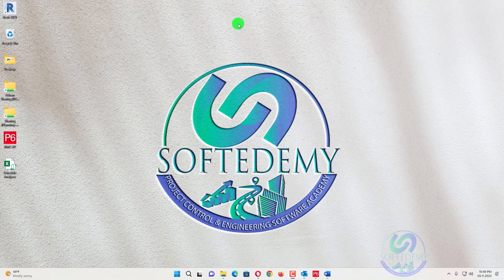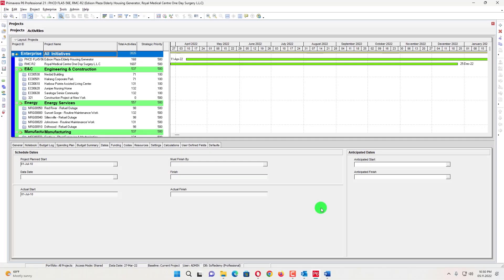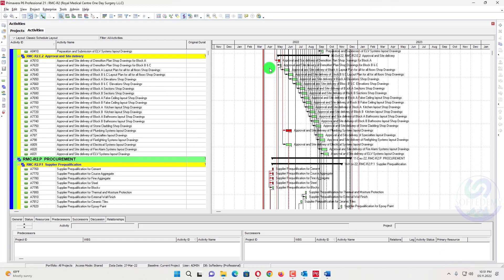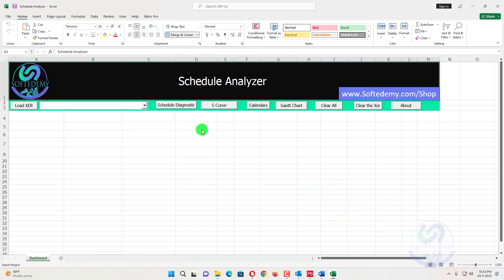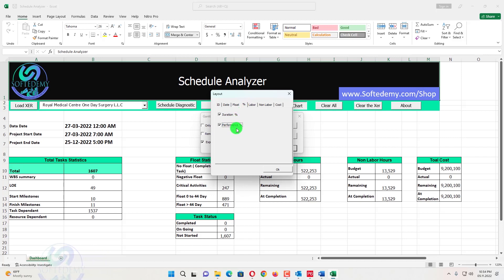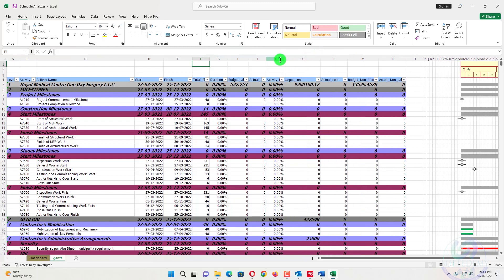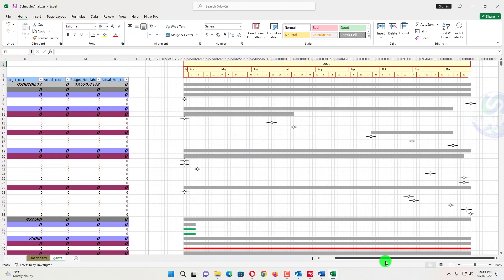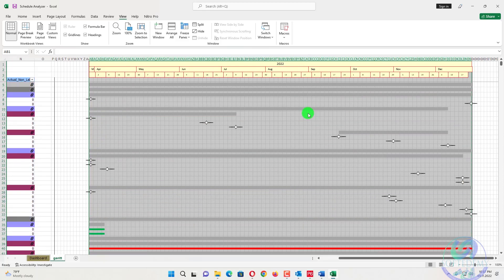Convert Primavera P6 Schedule to Excel Timeline| Project Plan in Excel with Gantt Chart from P6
In this video, I'll walk you through: Convert Primavera P6 Schedule to Excel Timeline| Project Plan in Excel with Gantt Chart from P6